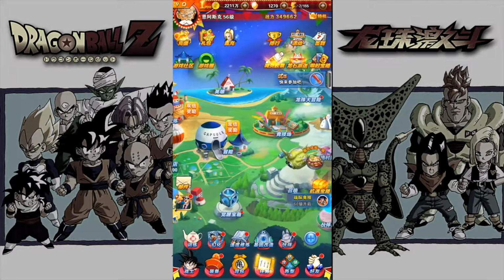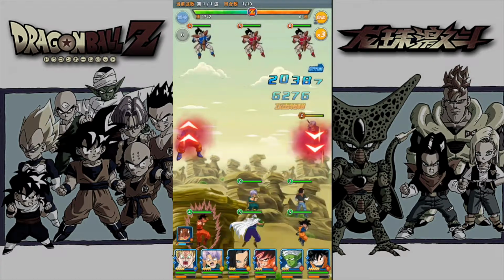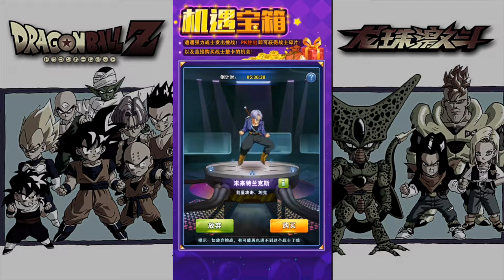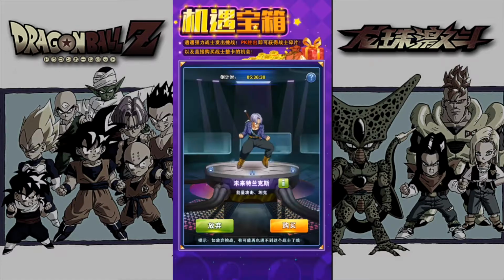NSK's Lets Play 龙珠激斗 - Chinese Dokkan Battle #15 - The Trunks Trail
Battling Trunks for Goodies :D

You will need a WeChat account